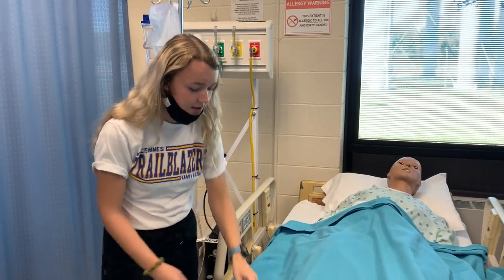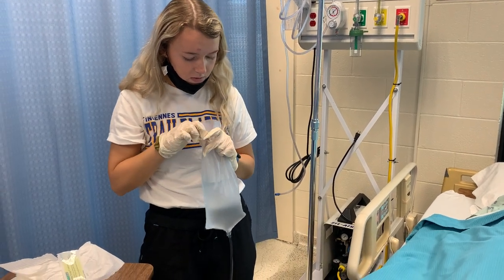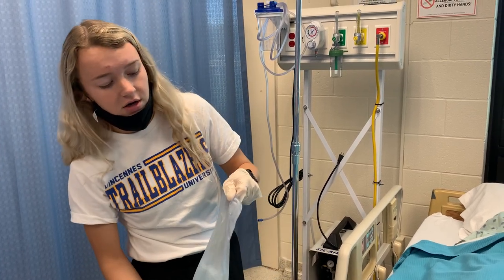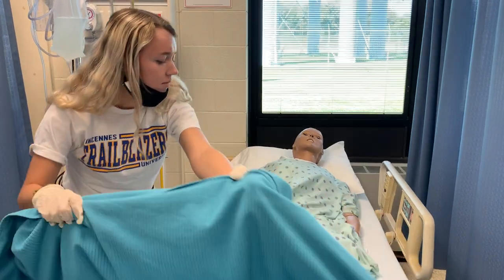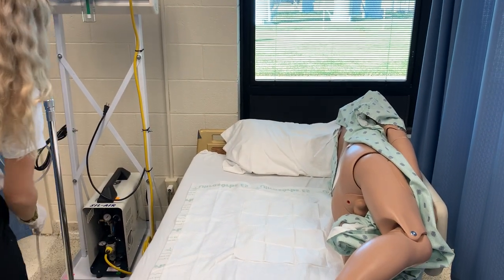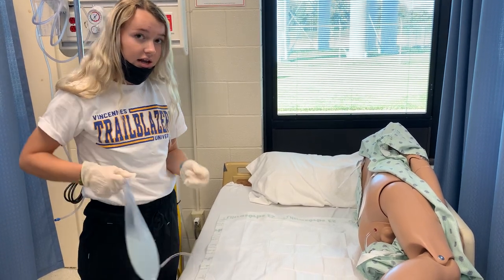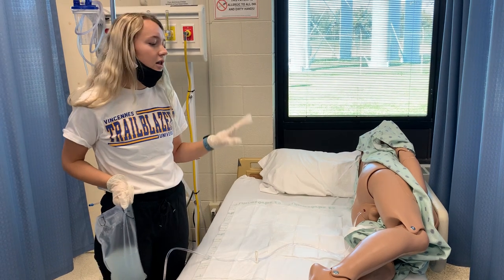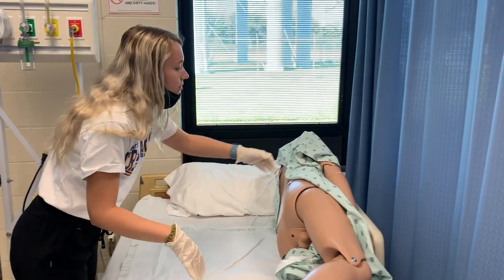Soapsuds enema checkoff